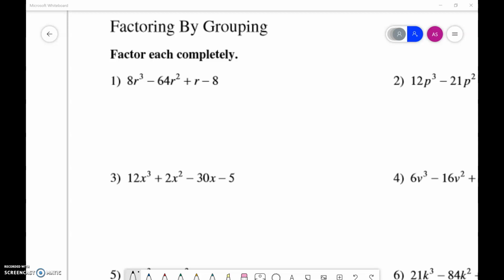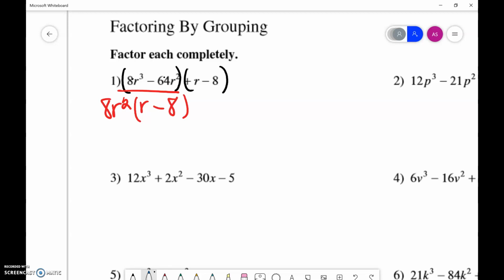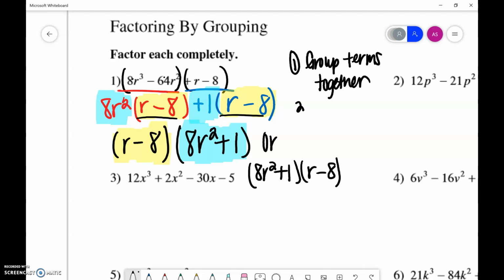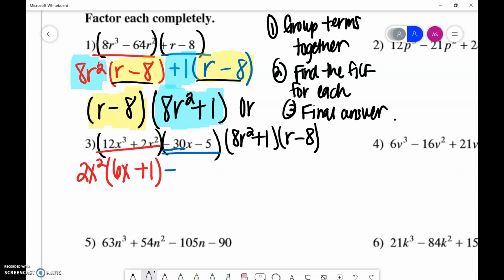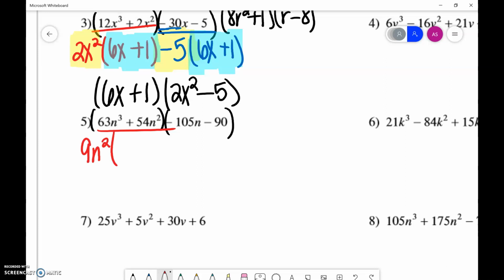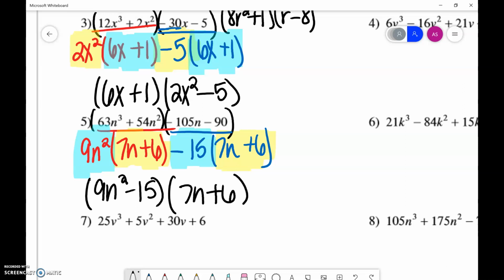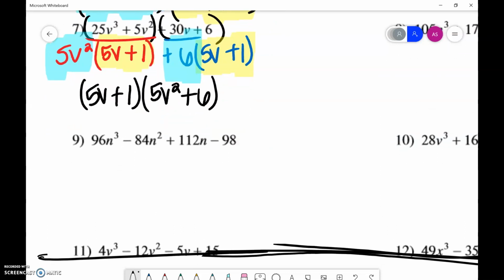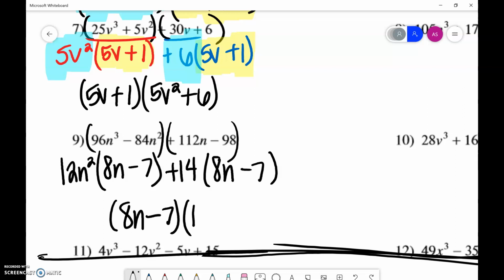Factoring By Grouping (4 Terms)